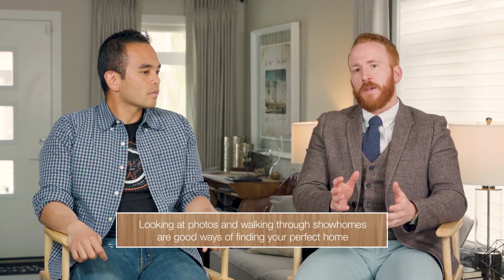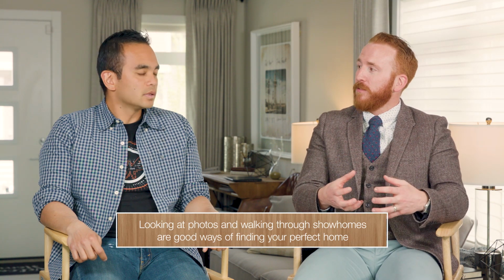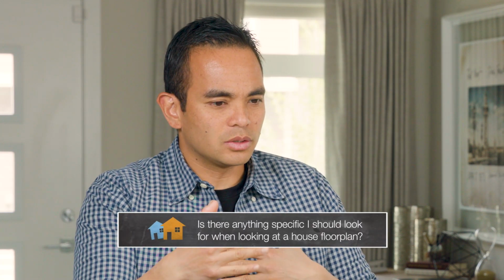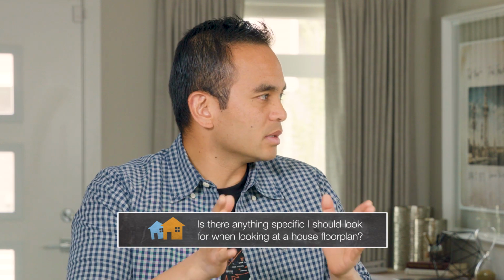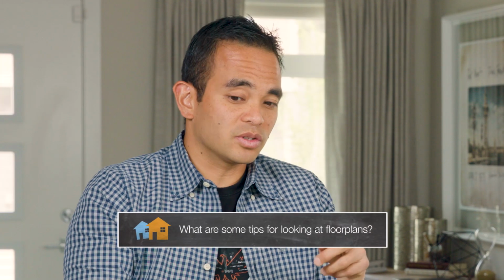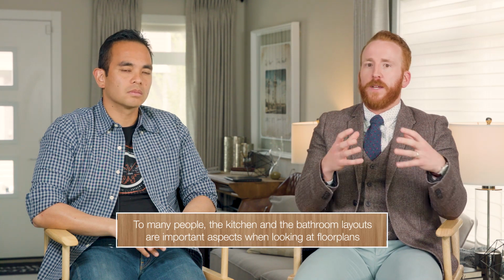How to choose the right house and floor plan when buying your next home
In this episode, we discuss how to choose the right house and floor plan for your next home purchase. 💬 Remember to get your FREE guide from the experts before buying your next home

About this video:
When buying a new home, not sure what to look for in a floor and/or house plan? In this episode, we discuss how to choose the right floor plan and tips for going through them.

📔 If you want to learn more advice and tips for first time home buyers, watch other videos in the playlist